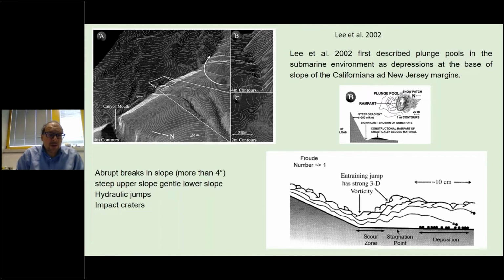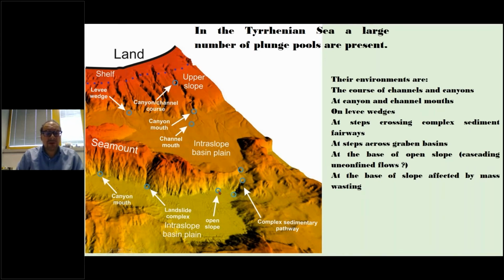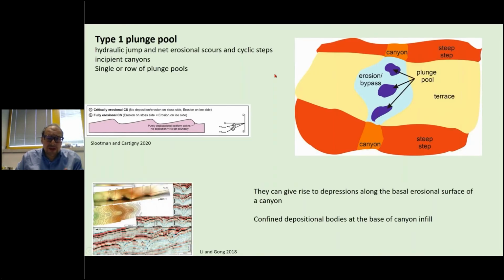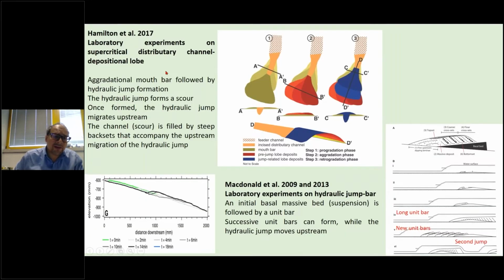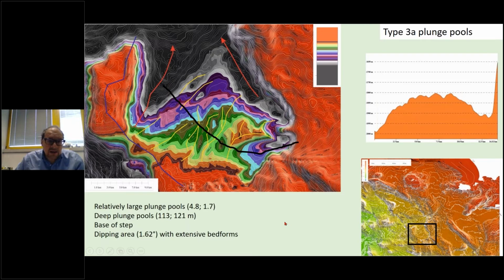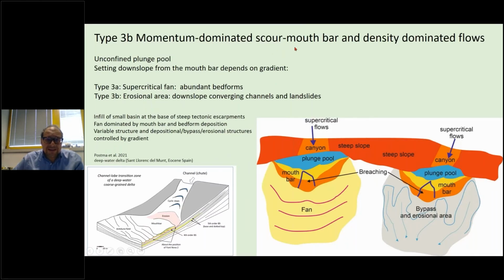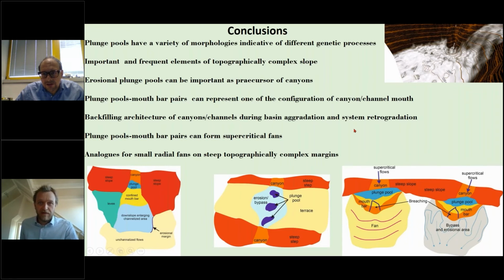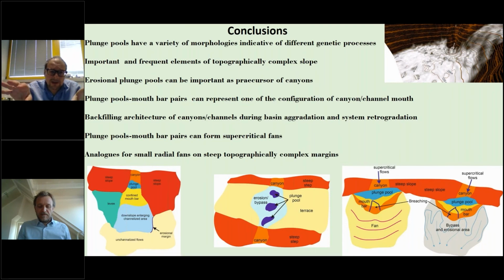Fabiano Gamberi | Plunge pools & beyond: the influence of slope breaks in deep-sea processes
20-22 April 2022 Day 1 - Flow Processes
Fabiano Gamberi | Plunge pools and beyond: the influence of slope breaks in deep-sea sedimentary processes (Tyrrhenian Sea, Italy)

In the submarine environment, plunge pool depressions form through perturbations in submarine gravity-flows in correspondence of abrupt gradient reductions. In this paper, through bathymetric data, we examine plunge pools in the Tyrrhenian Sea, a basin with large, topographically complex slopes. Canyon-mouth plunge pools are relatively large and deep, perpendicular to the slope, and often surrounded by levee-like features. Canyon-mouth plunge pools are flanked downslope, either by the flat top of a mouth bar or by a large radial bulge, suggesting deposition from rapid flow deceleration, to form fan bodies. In both cases, turbidity currents, modified in the plunge pool area also through hydraulic jumps, continue downslope forming either a single, low-relief flaring channel or gather zones with converging, tributary channels. Gully-mouth and slope-embayment plunge pools are mainly sub-circular and often enclosed by a sediment rampart. Open-slope-plunge pools form at the base of featureless slopes and are likely due to unconfined currents flowing in seamount flanks. Fault-step plunge pools occur in grabens, where unconfined flows cross escarpments formed by transverse structures. They consist of narrow, continuous depressions parallel to the structure, or of laterally discontinuous, circular features at the mouths of small channels, concurring to the degradation of the seafloor steps. Landslide-plunge pools result from the interaction of turbidity currents and mass-transport processes and are associated to base-of-slope aprons. Our analysis details the wide range of physiographic settings and sediment-gravity flow dynamics that are conducive to plunge pool formation. It shows that, in small basins in active margins, plunge pool formation has pervasive effects, which guide the sedimentary evolution of large parts of the adjacent seafloor areas. Hence, it reveals important details for understanding canyon and channel inception and infill, and deep-sea fan evolution, furnishes analogues for modelling experiments and hydrocarbon reservoir evaluation, and contributes to submarine geo-hazard studies.